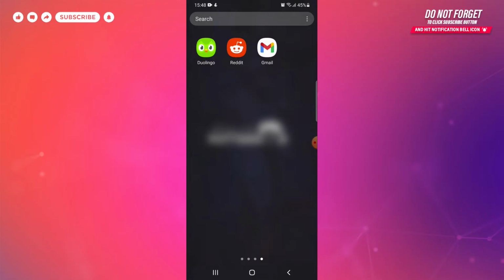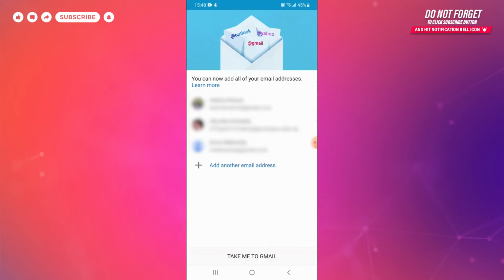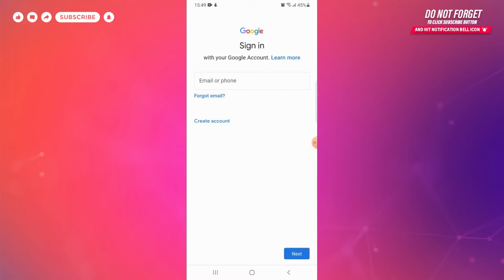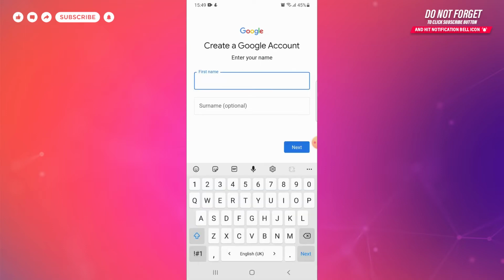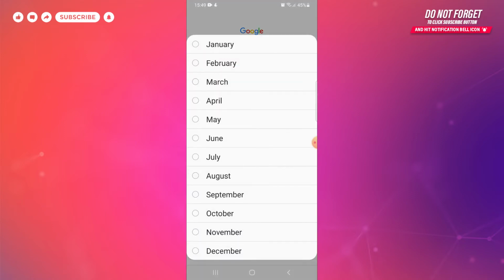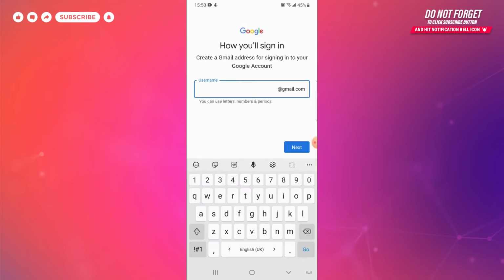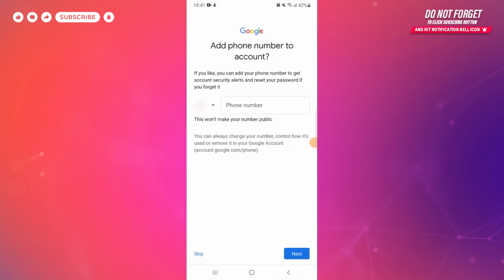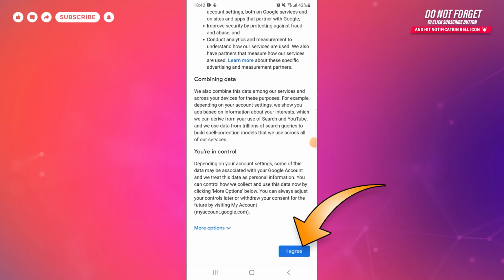How To Create Gmail Account 2022 | Gmail App Sign Up | Gmail Account Registration Help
"How To Create Gmail Account 2022 | Gmail App Sign Up | Gmail Account Registration Help" - A Video Guide by How To Tutorials.

Gmail is the most popular free email service provider. Creating a Gmail account helps you use other products from Google too. We present you with simple and easy steps on how to create and Gmail account. Watch this video till the end and follow it step by step.